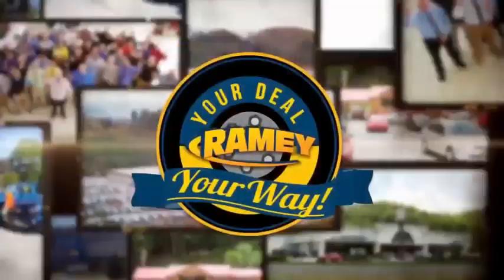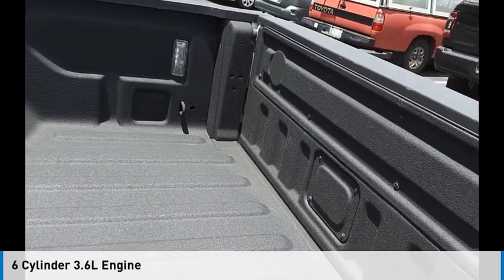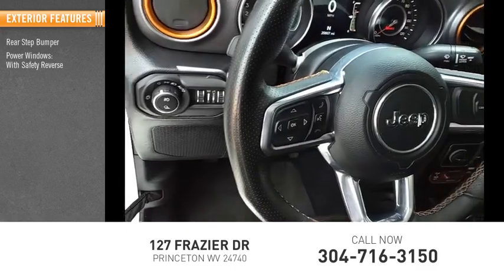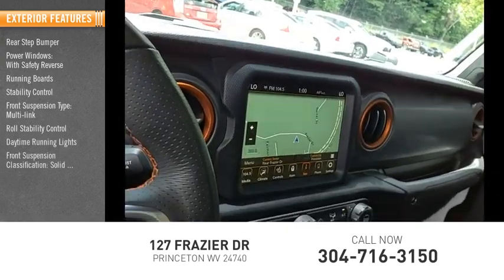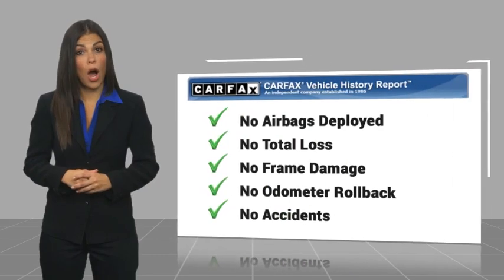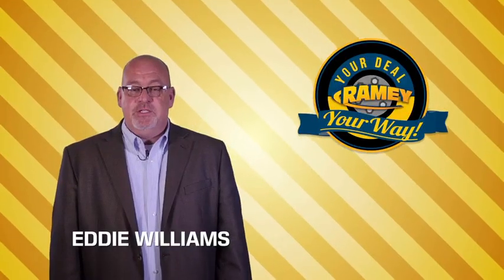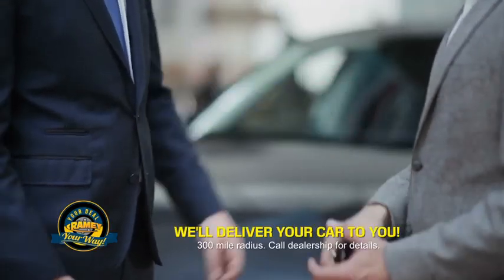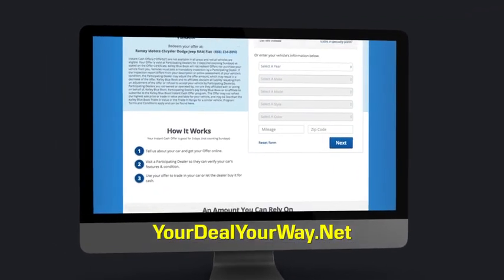2022 Jeep Gladiator Princeton WV 2-231516A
2022 Jeep Gladiator Mojave

Ramey Motors
127 Frazier Dr